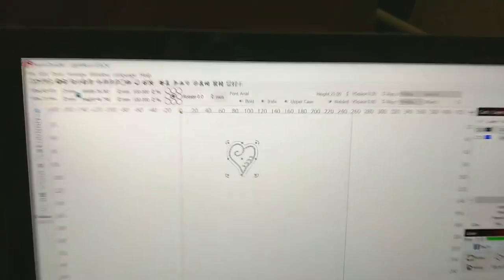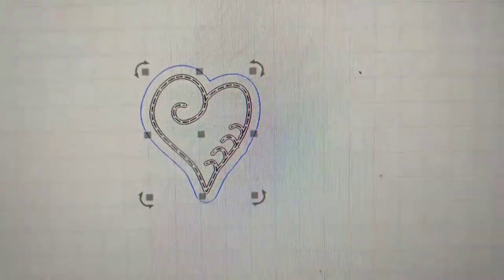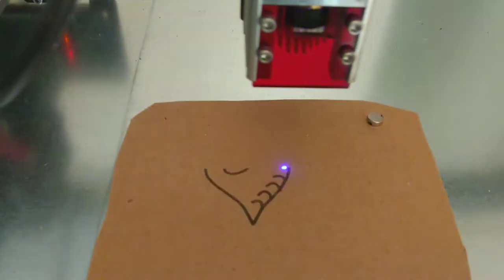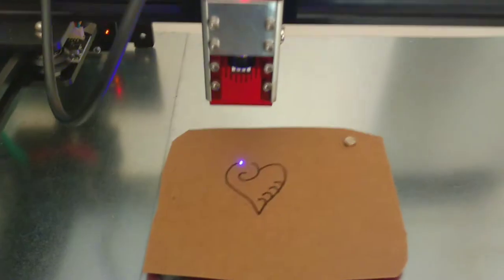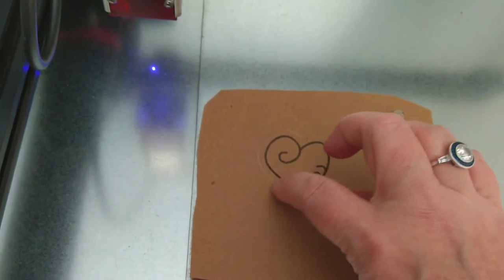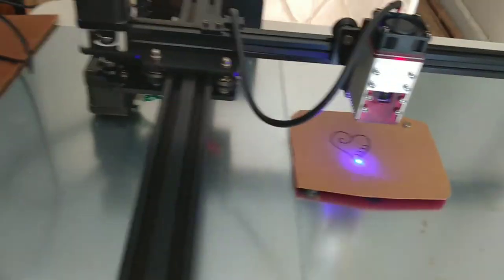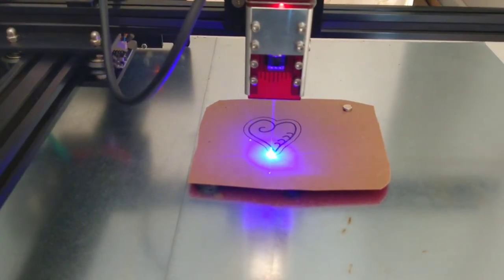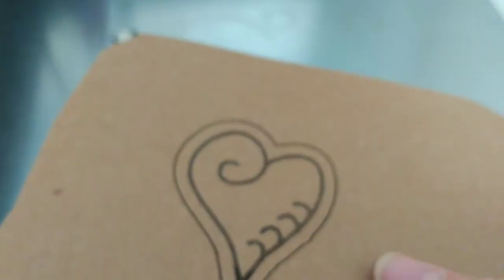Yay, finally trying out Lightburn!